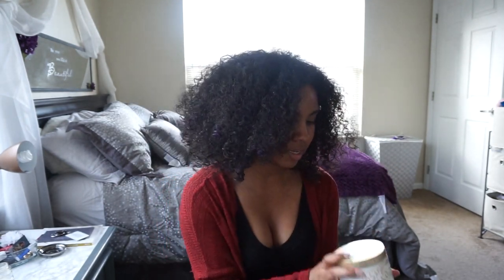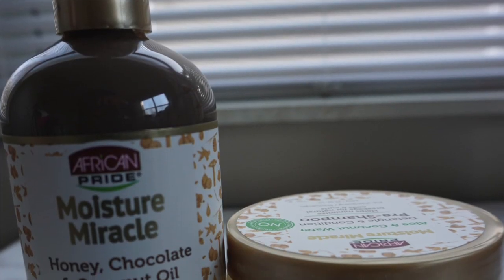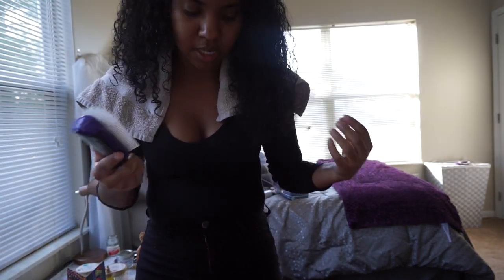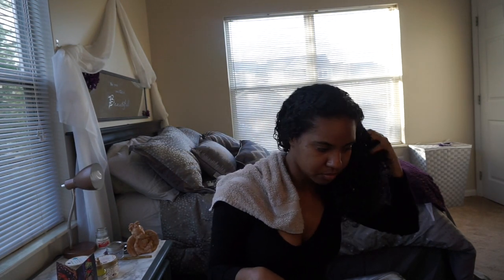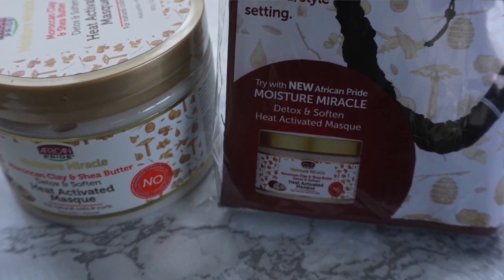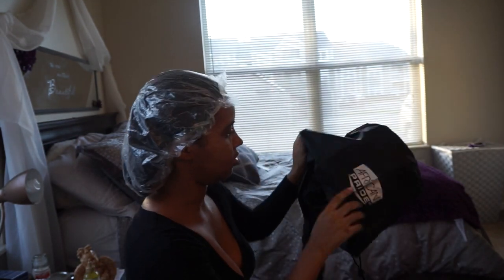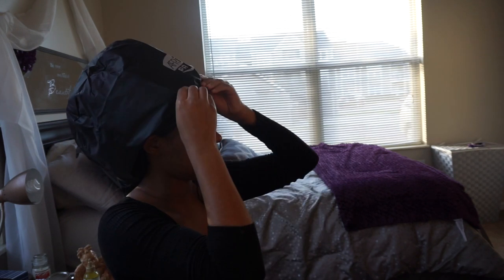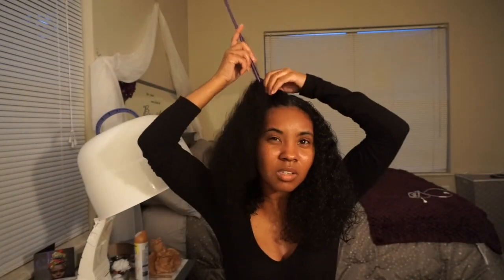April Curl Box 2018 : Review and Wash & Go Tutorial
Hey, guys, I hope you enjoyed watching my April Curl Box review and wash and go tutorial.  Let me know if you have any questions I will try my best to answer. Feedback is welcome!

More Tutorials will be up soon!

Products: African Pride Moisture Miracle

* Aloe & Coconut Water Detangle & Shampoo Pre Poo
*Honey, Chocolate, & Coconut Oil  Nourish & Restore Conditioner
*Coconut Oil & Baobab Oil Hydrate & Strengthen Leave-In Cream
* Castor, Grapeseed, Argan, Coconut & Olive Strengthen & Protect 5 Essential Oils with Vitamin E
*Blow Dryer Heated Attachment

-Bre